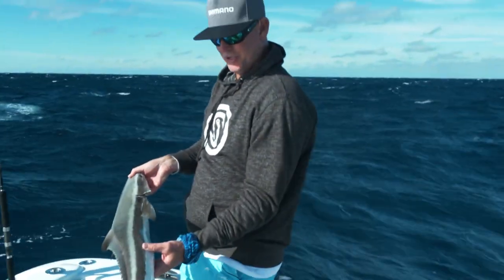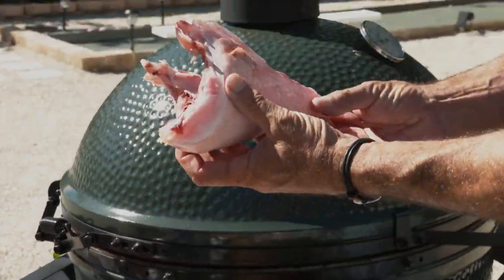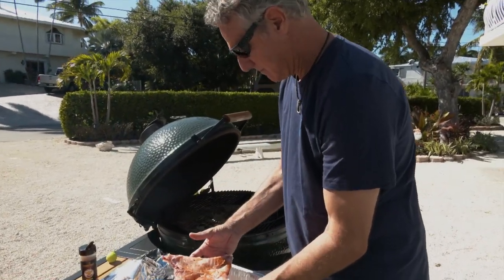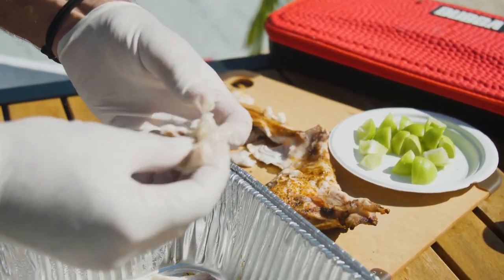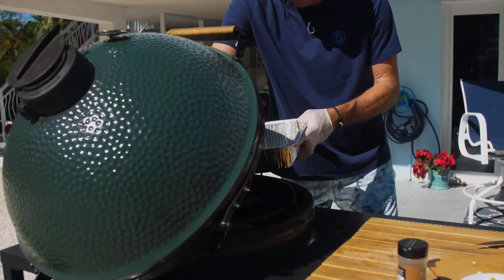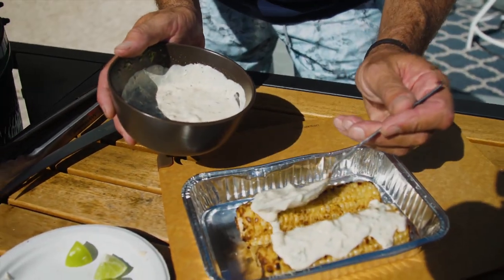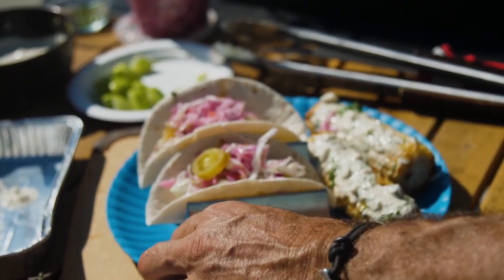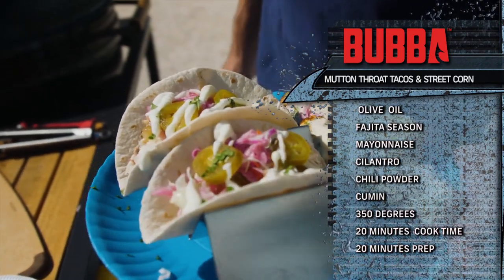Mutton Snapper THROAT Street Taco *RECIPE*!! | Captain Scott Walker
Mutton Throat Tacos with Street Corn:

- Mutton Throat

- Olive Oil

- Fajita Seasoning

- Limes

- Street Sauce

- Tortillas

- Mayonnaise

- Cilantro

- Chili Powder

- Cumin

- Green Salsa

- Cabbage

- Jalapeños

- Sour Cream

Usually the mutton throat is a part of the carcass that gets thrown away, but it’s over an inch thick of prime rib eye mutton meat.

We’re going to start off by giving them a little bit of olive oil, along with some fajita seasoning. Place them on the grill scales down. Add some street corn to the mix with some spice as well.

Once the fish is done you can just pull the meat off the bones and start building your tacos. Add some lime juice and bring the pulled meat back to the grill while you wait on the corn to finish. Once this is all done, you can add your street corn sauce, and build your tacos with your preferred toppings.